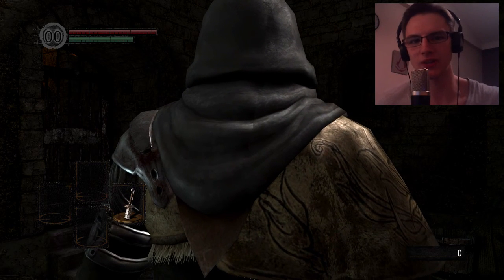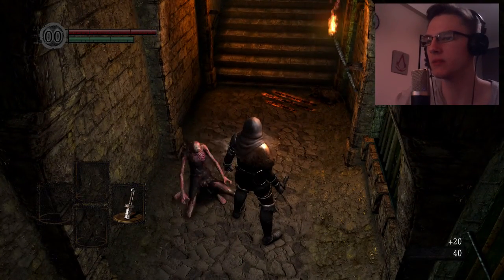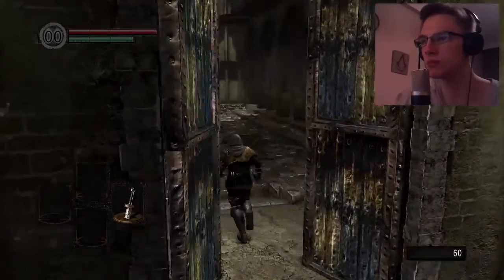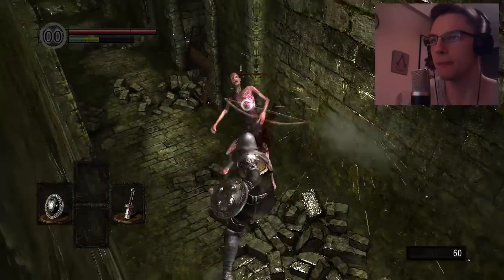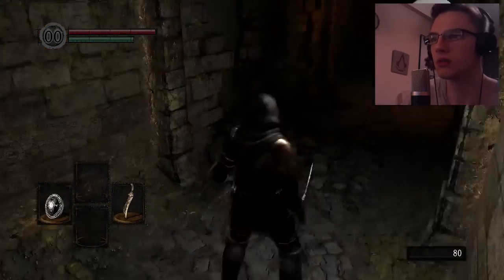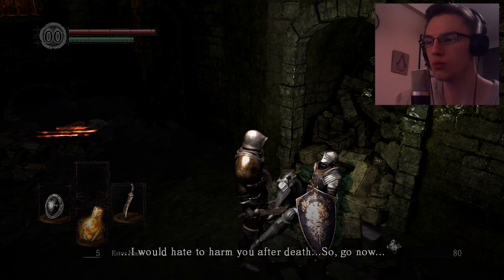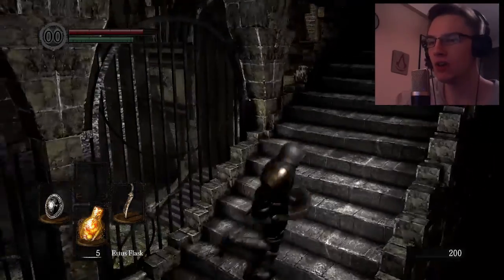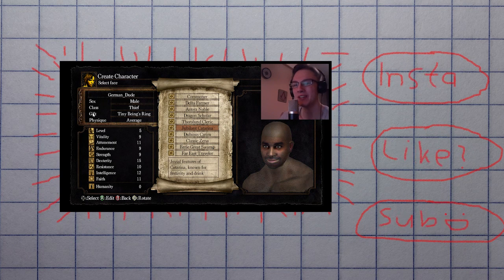Let's Play Dark Souls Prepare to die Blind Part 2 | What the F... are we?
Dark Souls is one of the most deeply challenging games of our modern world. Can I live through a million deaths and keep calm the whole time?